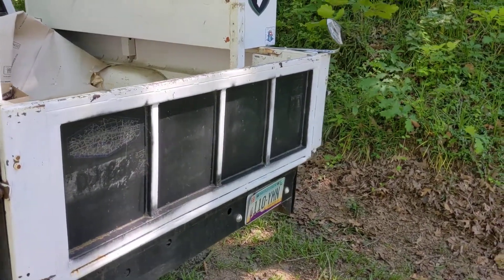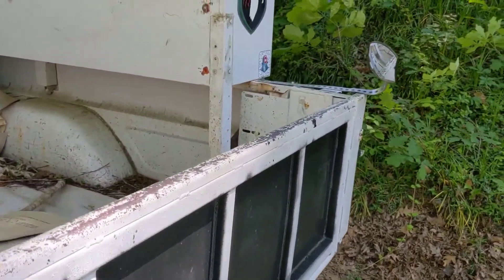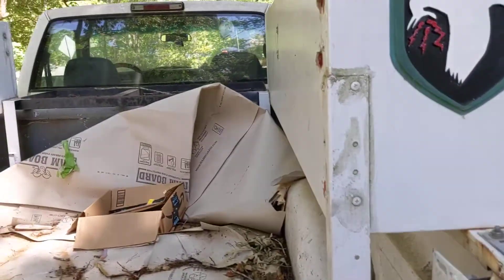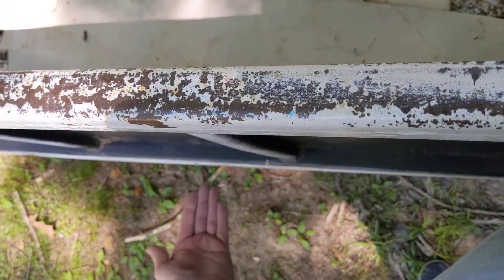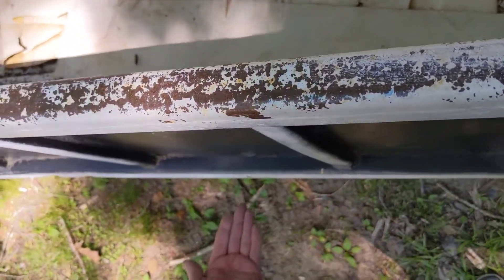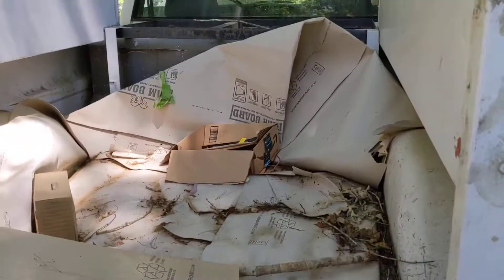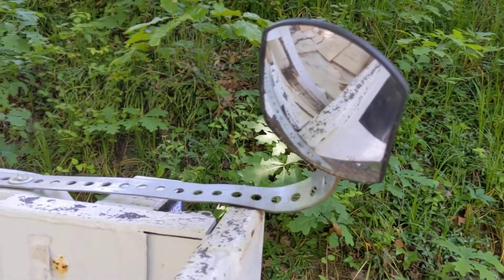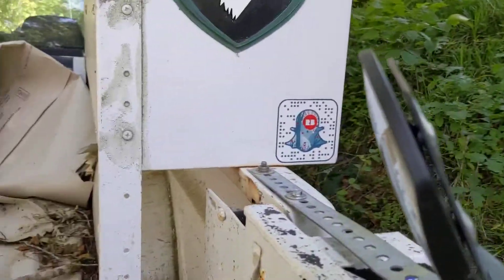Rear backup viewer for precise parking manuvers or hooking up a trailer to a hitch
Shows how a simple convex mirror can be mounted at the rear of a truck to provide a better view for the driver. High performance and reliability yet low cost